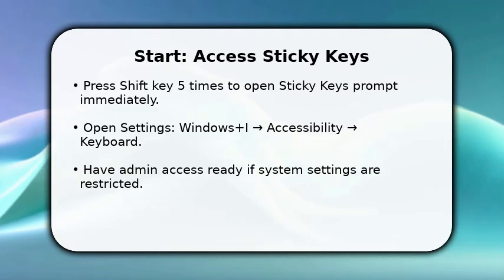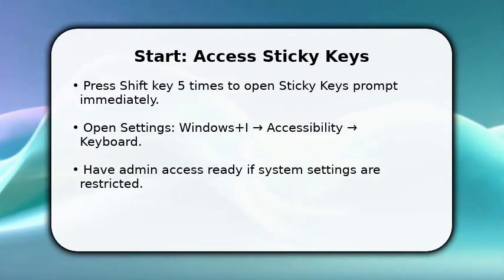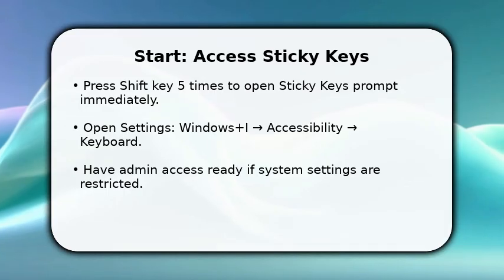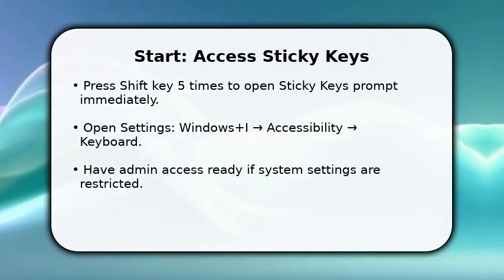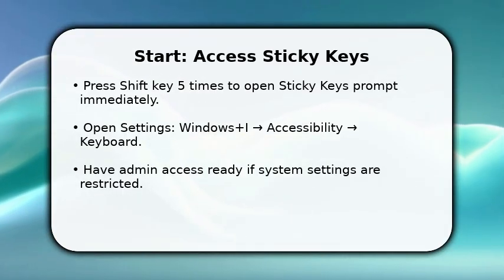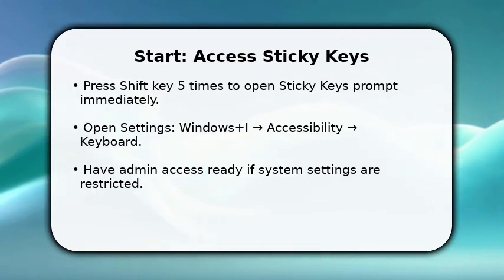How to Turn Off Sticky Keys - Full Guide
Discover the simple steps to disable Sticky Keys, a feature designed for accessibility. This comprehensive guide walks you through enabling and disabling keyboard shortcuts on your Windows PC.